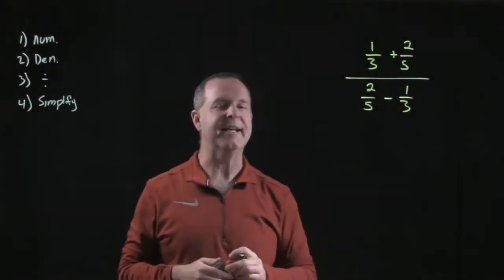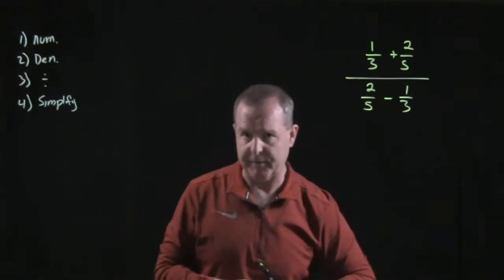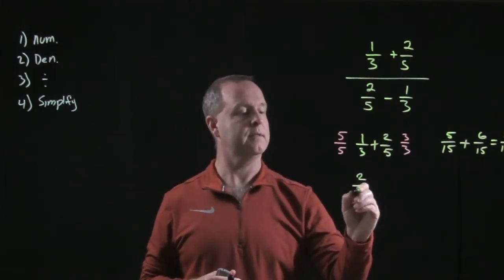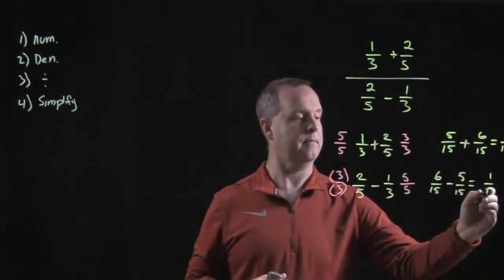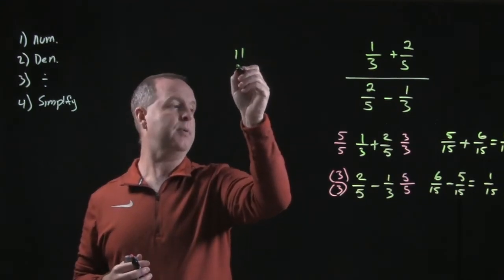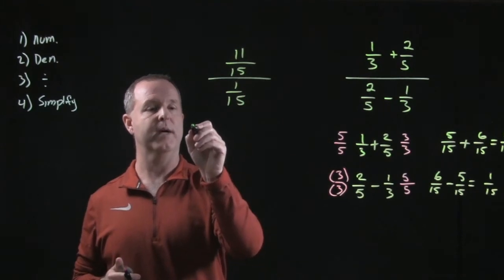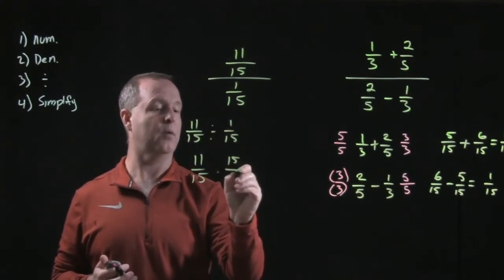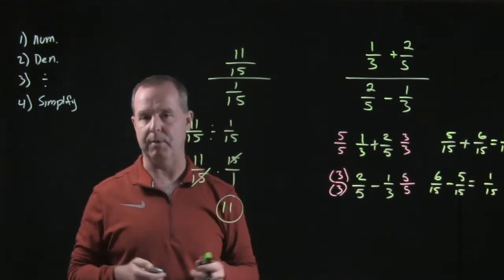Simplifying a Complex Rational Expressions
7.5.1 Complex Rational Expressions
Rational Expressions